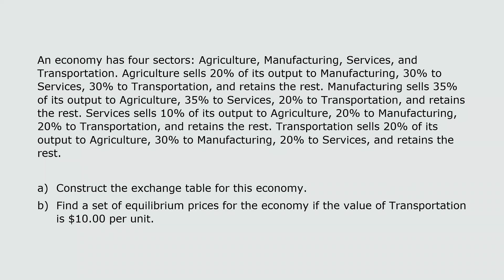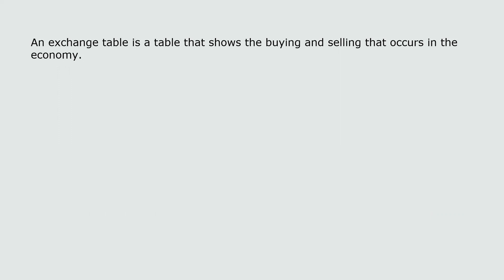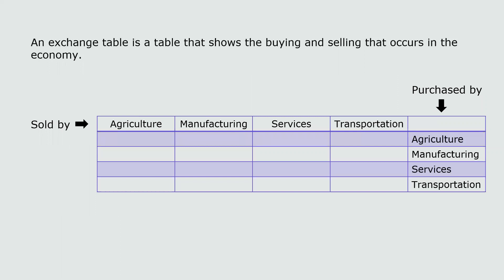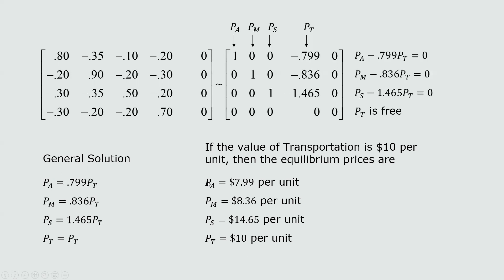Linear Algebra Application to Economy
Finding an equilibrium price.